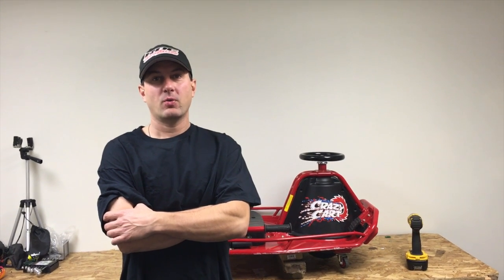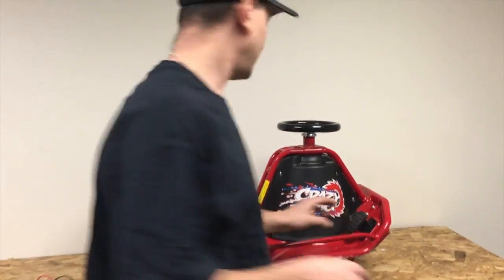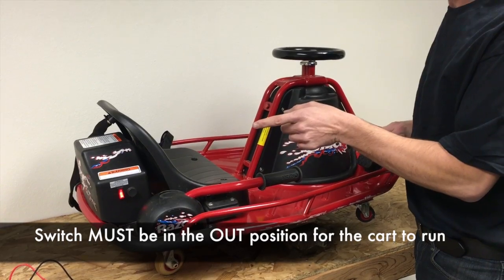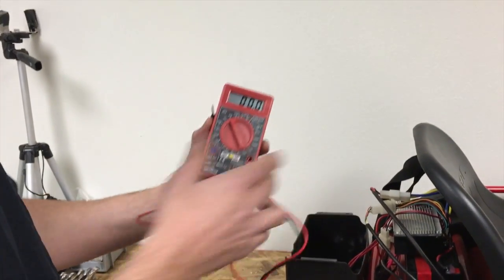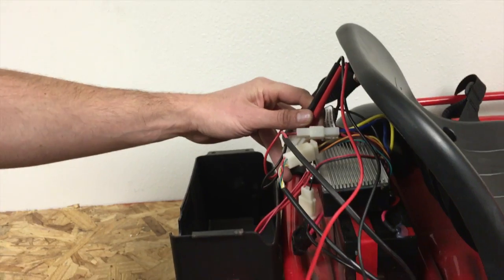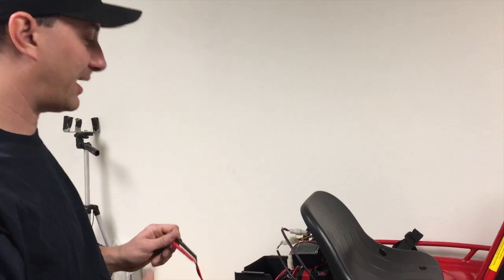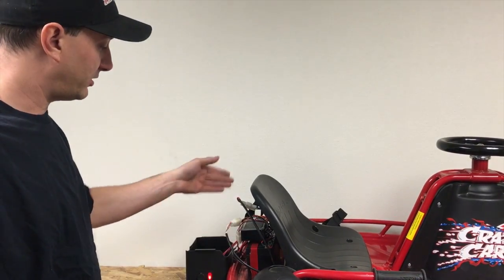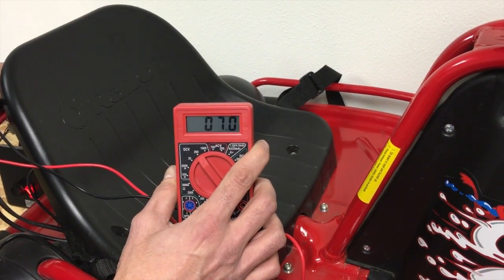Razor Crazy Cart Tech - Wild Scooter Parts - Electrical Troubleshooting Controller and Throttle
This video details how to repair a broken Razor Crazy Cart.  We explain how to check each or the electrical components and find your problem.